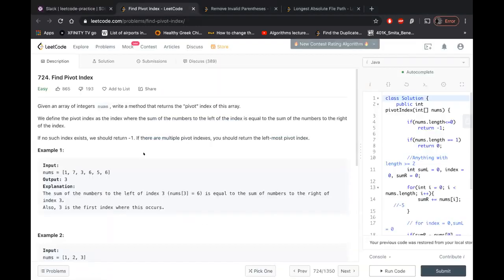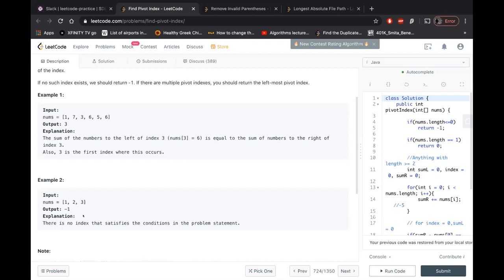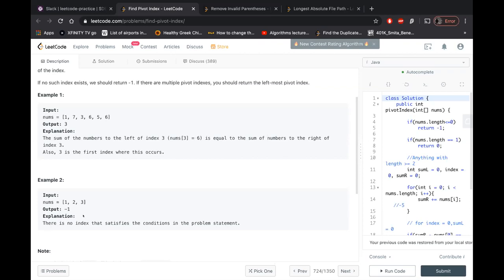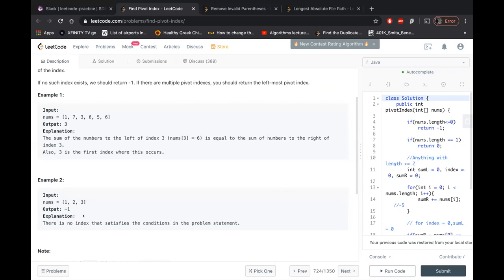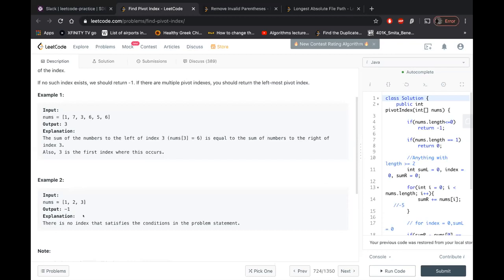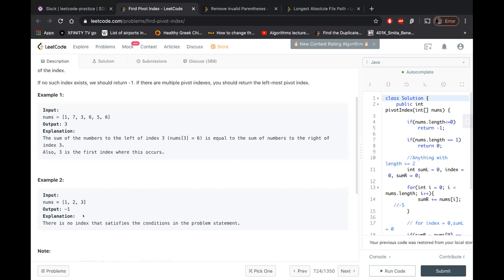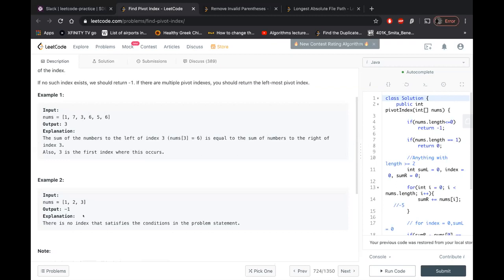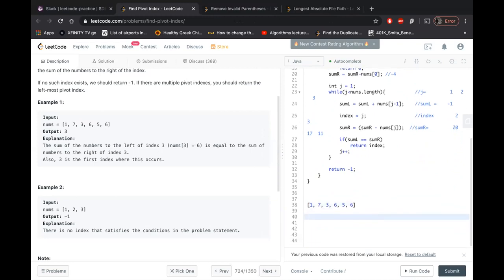Leetcode [724] Find Pivot Index